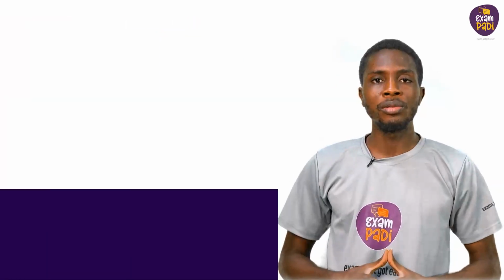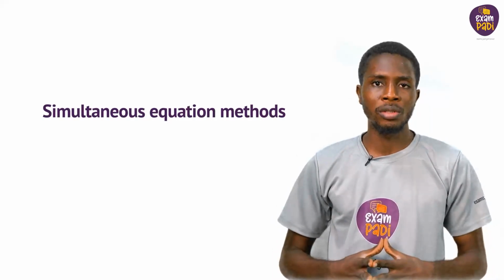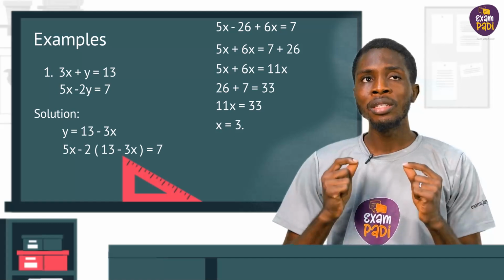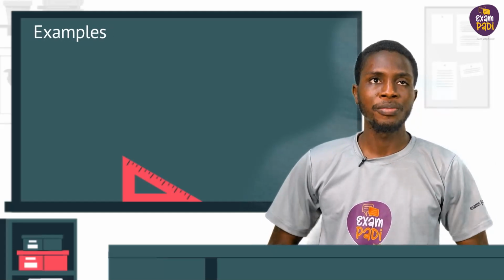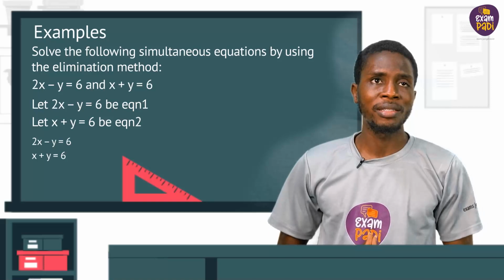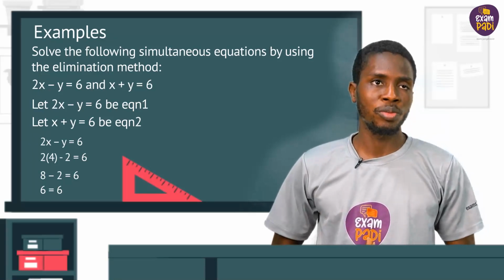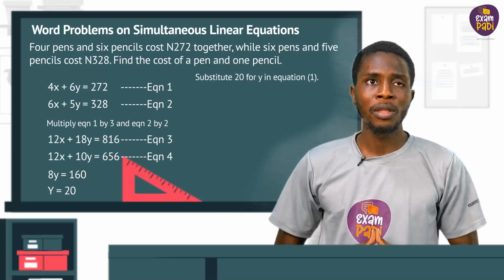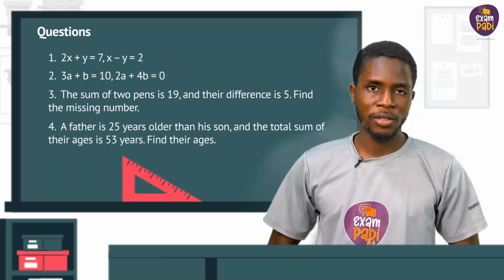Simultaneous Linear Equation | ExamPadi | Mathematics | SS1 | Learning Videos for Kids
Master simultaneous linear equations with ExamPadi! Our latest video breaks down complex concepts into easy-to-understand explanations, perfect for SS1 students.

Learn different methods to solve systems of equations and boost your math skills.